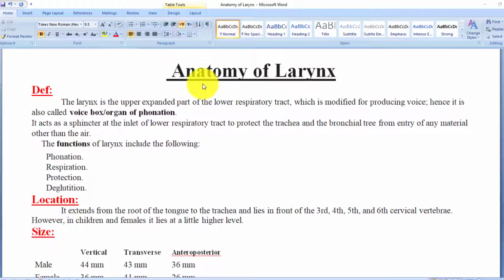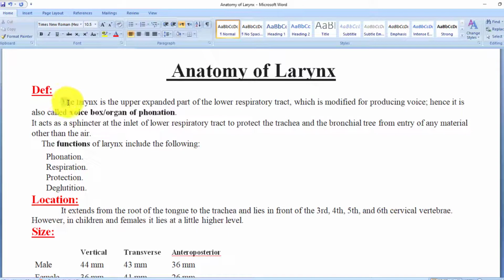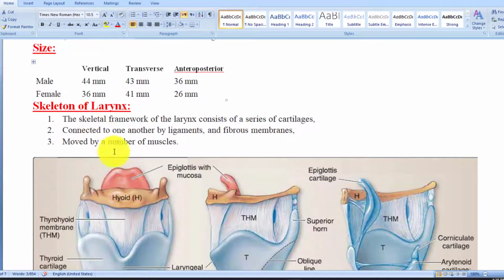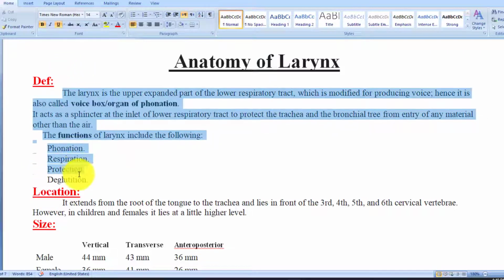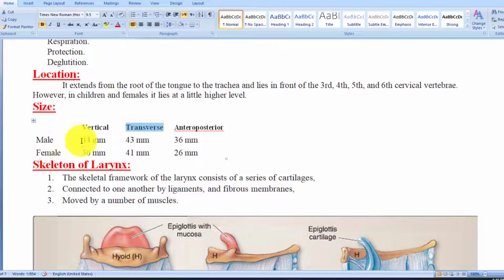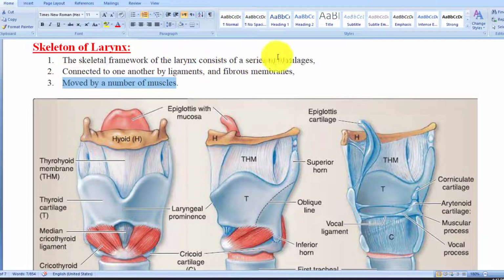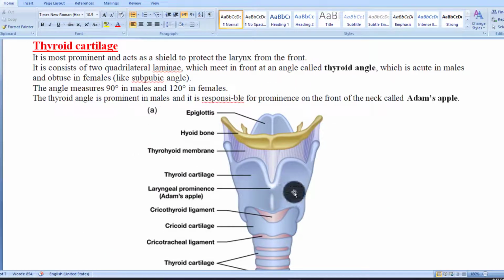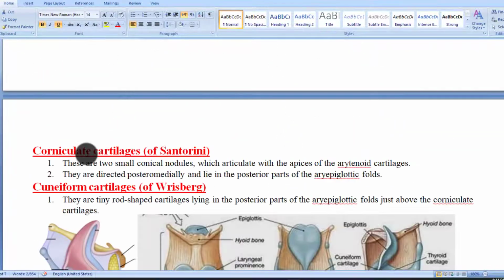09. Anatomy of larynx | Membranes, ligaments and muscles | Part-1